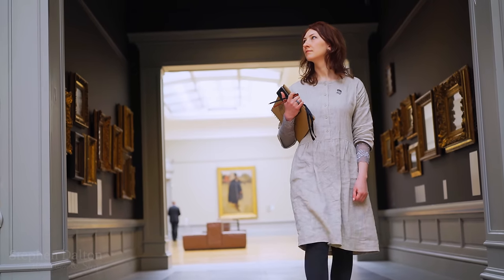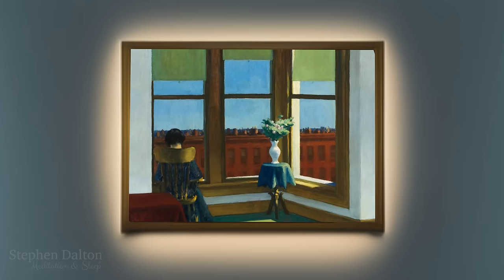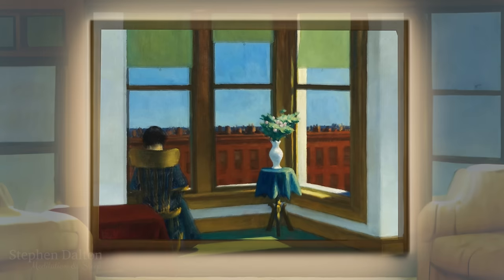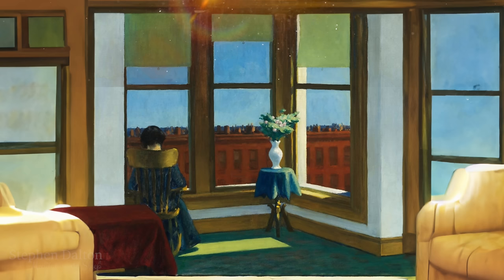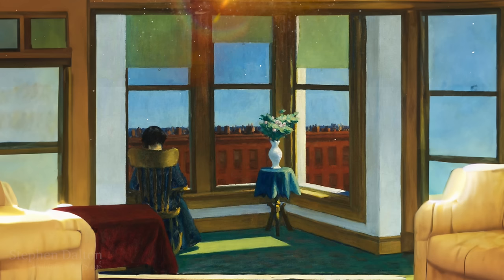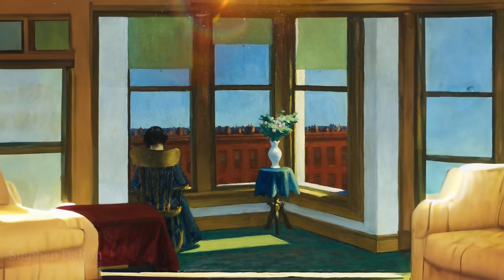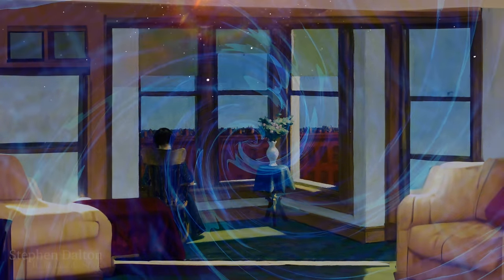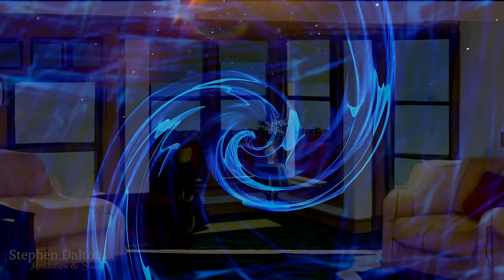A Room in Brooklyn - A Dreamy Bedtime Story of Art & Time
In tonights Story, we'll step into a realm where art meets reality, as we explore the depths of Edward Hopper’s masterpiece, ‘Room in Brooklyn.’ From the hushed echoes of a prestigious museum to the heart of a sunlit 1930s apartment, join me in uncovering the hidden stories encapsulated in this piece of art... 😴

Let the quiet conversations, gentle footsteps, and the diverse spectrum of artistic brilliance surround you, as we navigate through labyrinthine galleries and witness the transformative power of art. As the museum walls fade away, find yourself immersed in the world of Edward Hopper, observing a genius at work and feeling the warmth of a Brooklyn room envelop you.

CHAPTERS:
00:00:00 - Introduction
00:01:30 - Relaxation
00:07:03 - A Room in Brooklyn (Bedtime Story)
00:39:53 - Sounds & Music

A Journey Through Art and Time: Original Story Script, Narration, Music, and Sound Design by Stephen Dalton – All rights are reserved to the Stephen Dalton Meditation & Artful Journey Channel (2023).